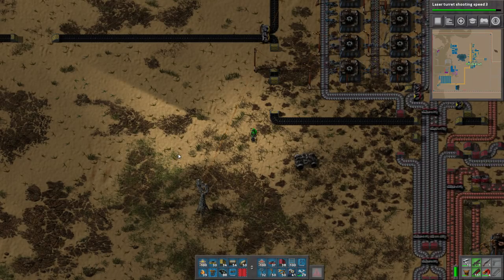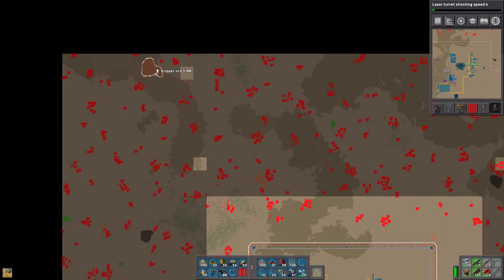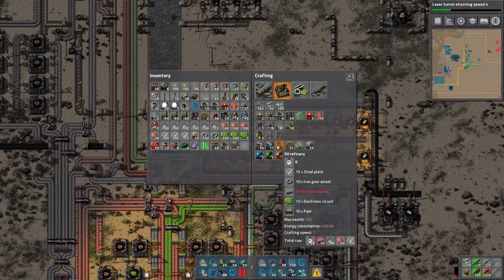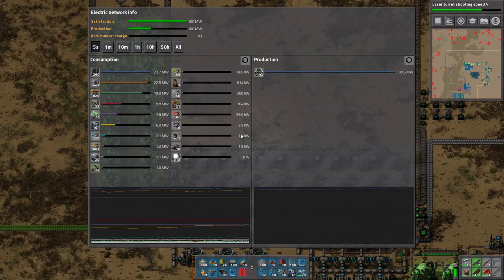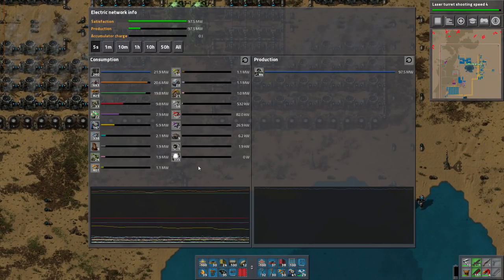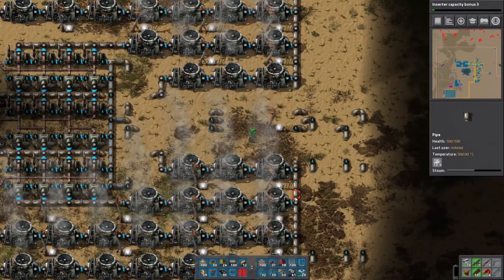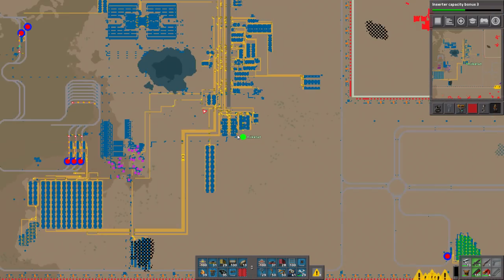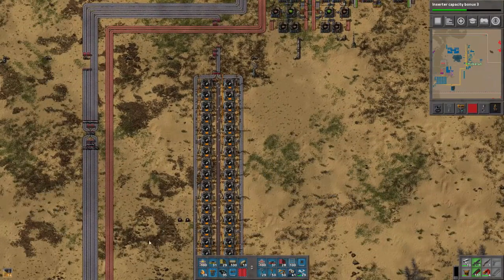Let's Play Factorio 0.16 - Part 27 [Desert Deathworld Marathon]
full power to the reactors